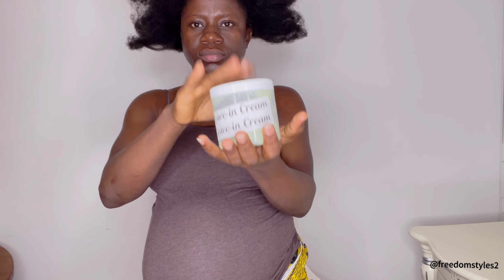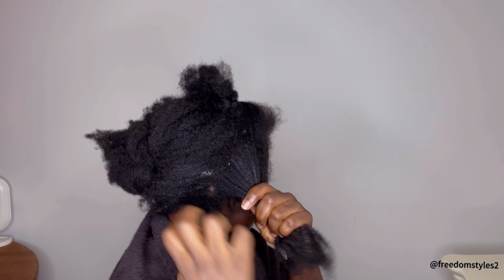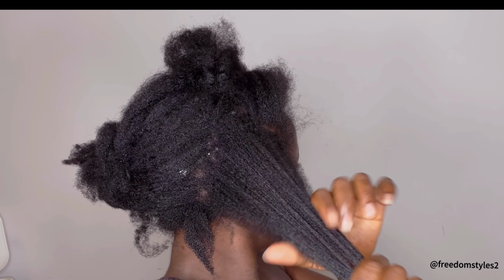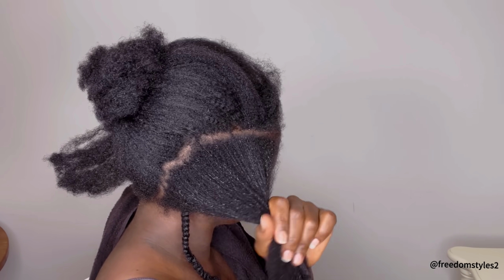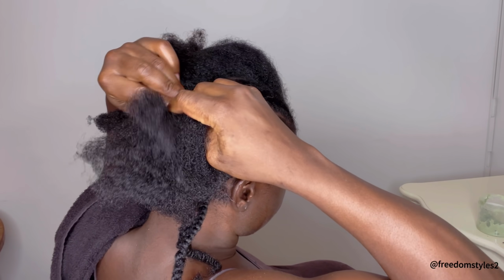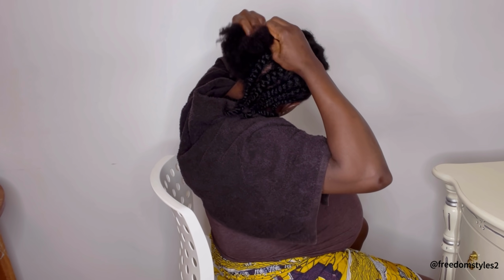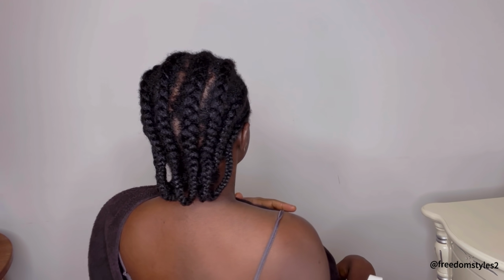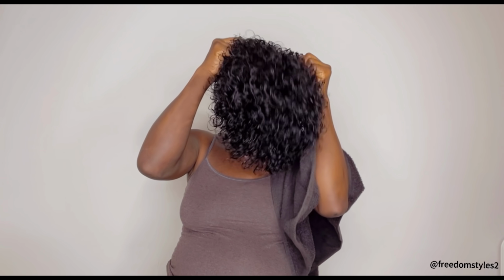😱 ARE WE HAVING TWINS? LAST DAY OF THIS MY PREGNANCY 🤰Getting My 4C Natural Hair Done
Click this link to website

Omonagnes13